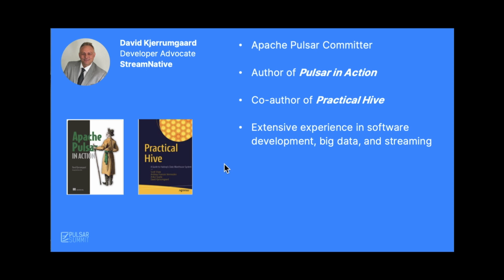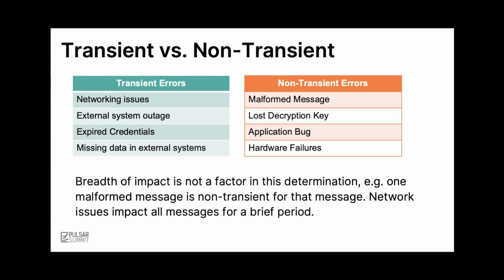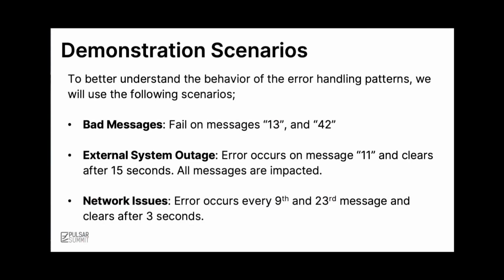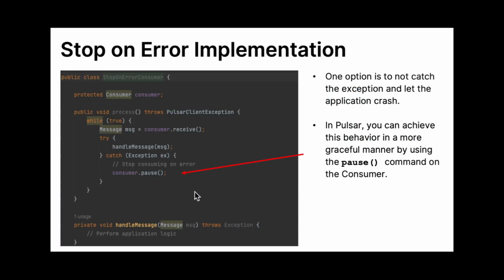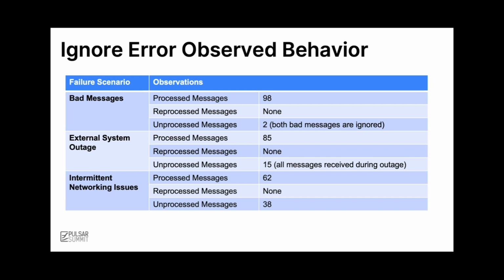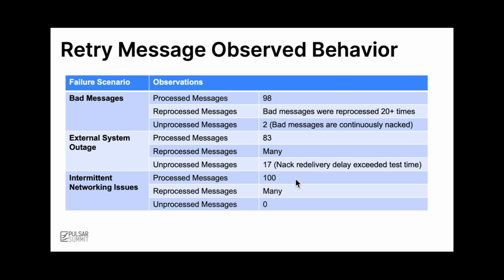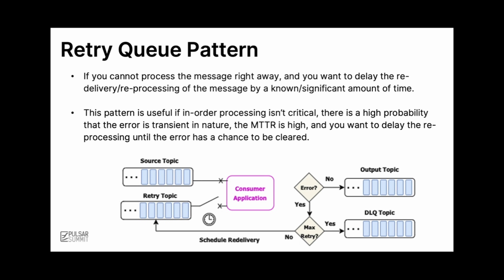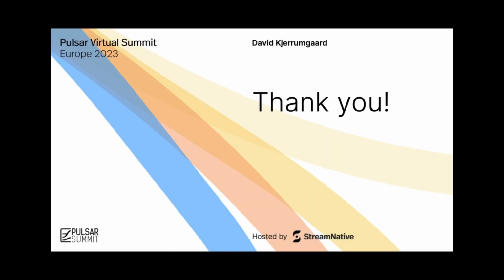Error Handling Patterns In Pulsar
David Kjerrumgaard from StreamNative introduces different ways to handle errors and message retries in your event streaming applications. Learn the built-in mechanisms in Apache Pulsar that handle processing failures, including negative acknowledgments, retry topics, dead-letter queues, and more.

Get the full, free copy of David's book: "Apache Pulsar in Action"